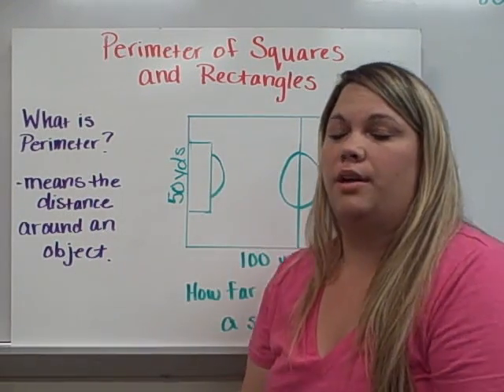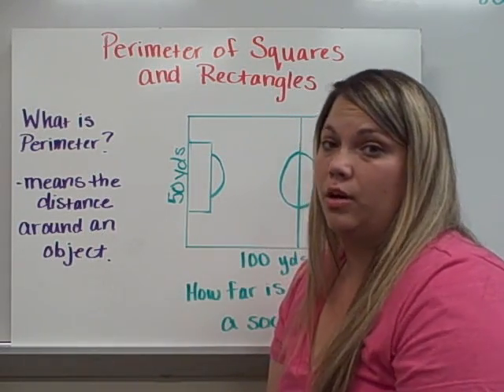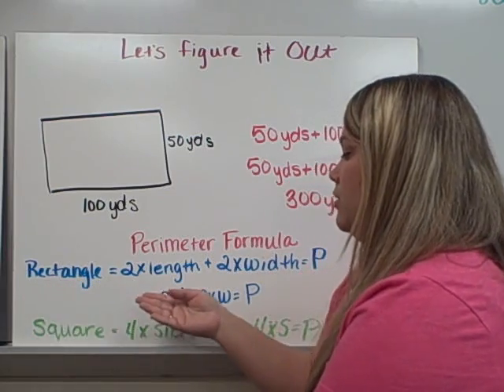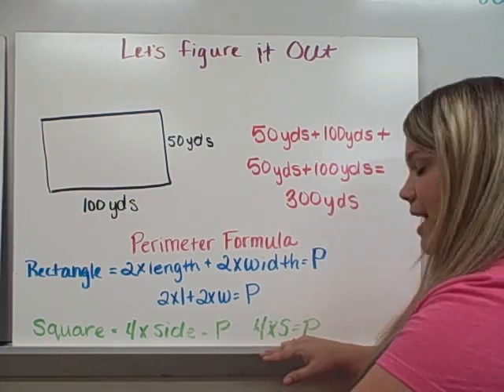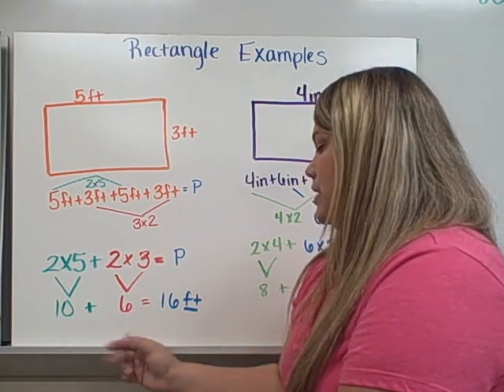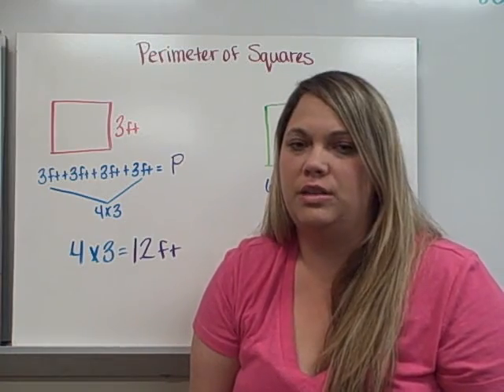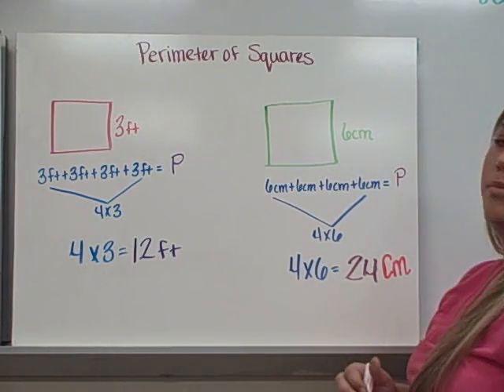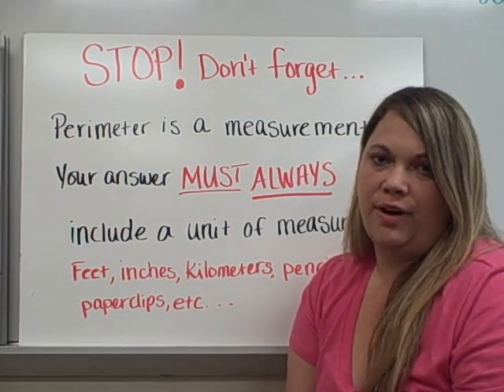Bowie - Perimeter of squares and rectangles